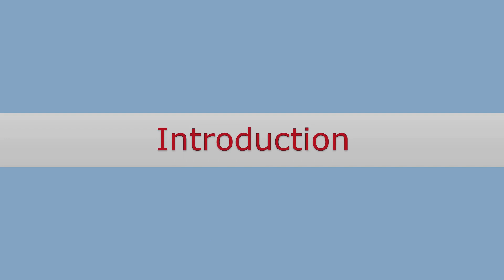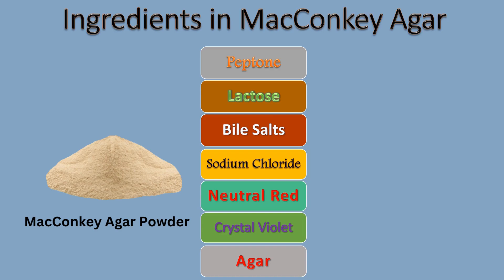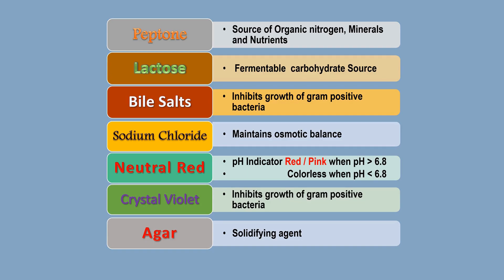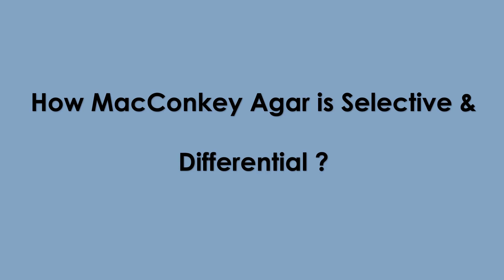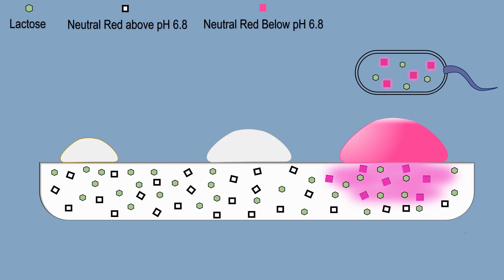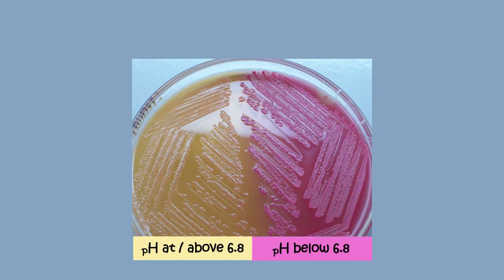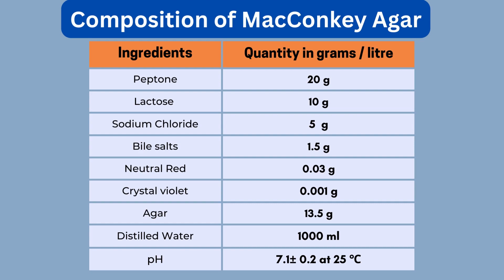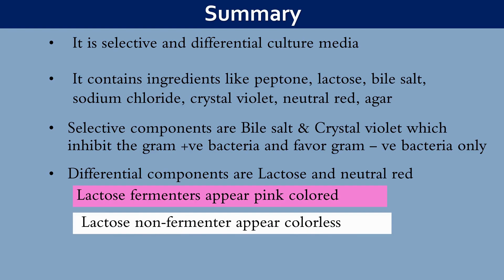MacConkey Agar | Composition of McConkey agar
In this video, we're going to be talking about MacConkey  Agar media, and its principle, composition, uses. This is a very important culture media , as it allows us to grow and identify microorganisms on which utilize lactose

If you're looking to learn more about the different uses for Macconkey  Agar, or want to understand how it works, then this is the video for you! We'll be discussing the different uses for MacConkey Agar, and what it can help us identify on the microscopic level.

friends, In this video tutorial we are going to discuss what is nutrient broth medium
Queries solved:
1. What is a MacConkey Agar?
2. What is MacConkey Agar in microbiology?
3. What is the purpose of MacConkey Agar?
4. What are the different ingredients present in MacConkey Agar?
5. What is the composition of MacConkey Agar?
6. What are the uses of MacConkey Agar?
7. What is MacConkey Agar media?